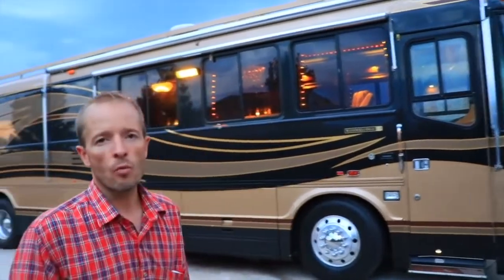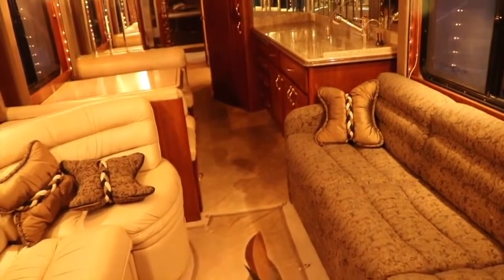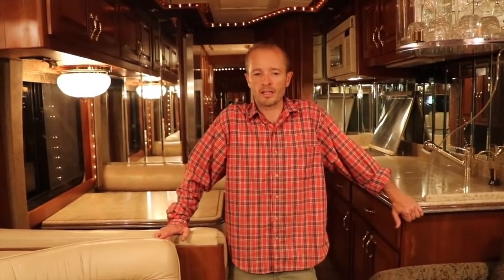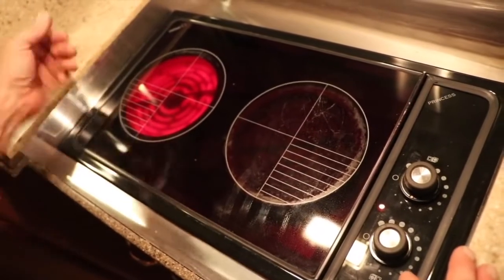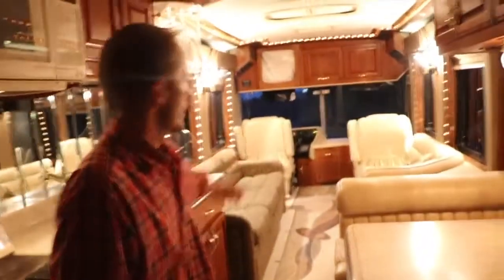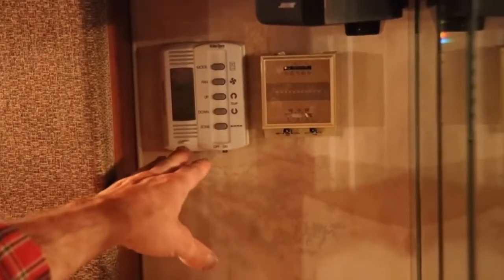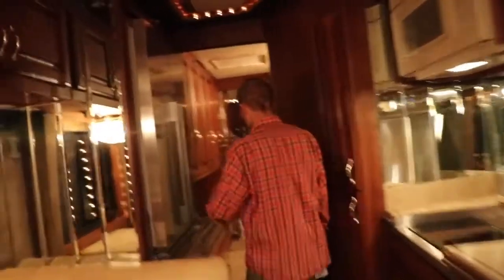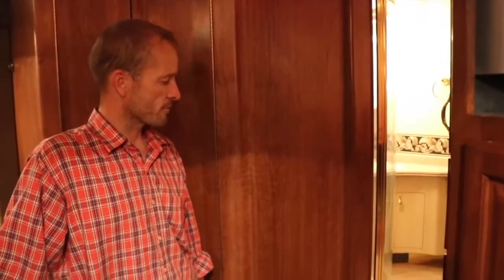Wanderlodge Luxury Bus like Prevost Walk Through Video RV Coach 1998 Bluebird BEST Motorhome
1998 Wanderlodge Bluebird Bus Conversion RV Motorhome Coach. Learn all about the Bluebird bus! I do a walk through and explain all the features with a bluebird coach. The Wanderlodge is a lot like a Prevost bus but you get more for the price. It's well made and luxurious. Everything is built well. Dwayne Johnson stayed in this bus while shooting Jumanji the next level movie.